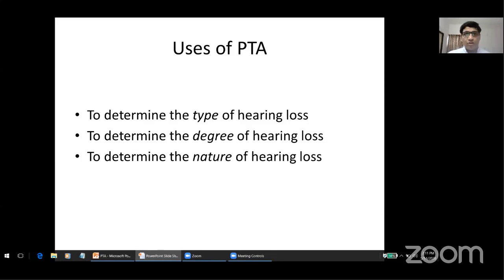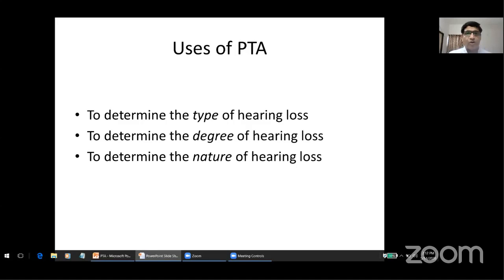Interpretation of Pure Tone Audiogram & Impedance Audiometry - Dr Ajeet Kumar Khilnani